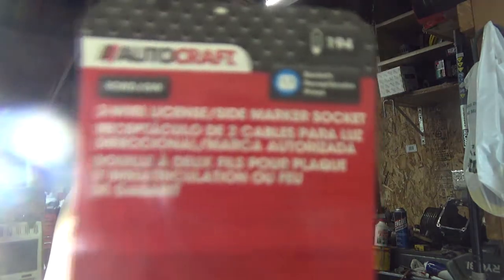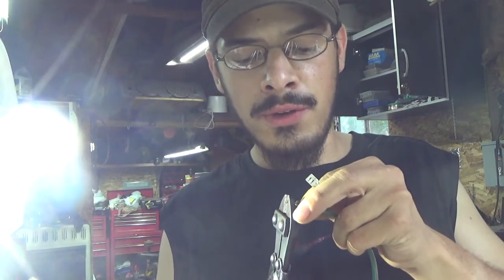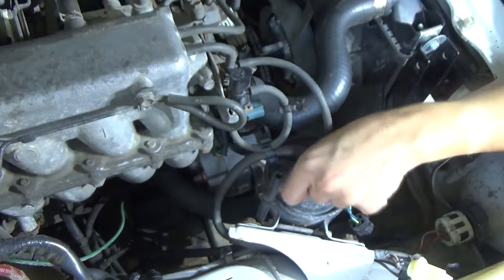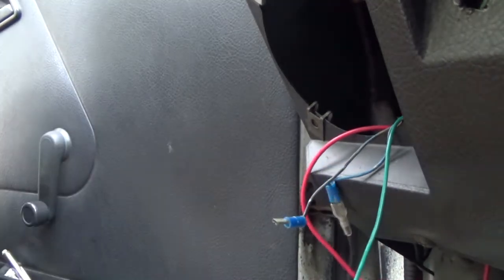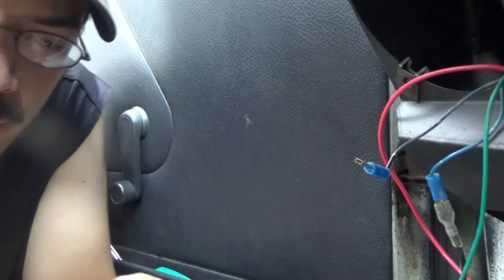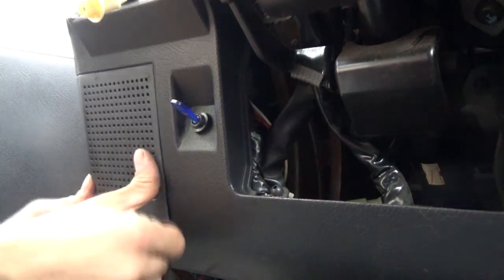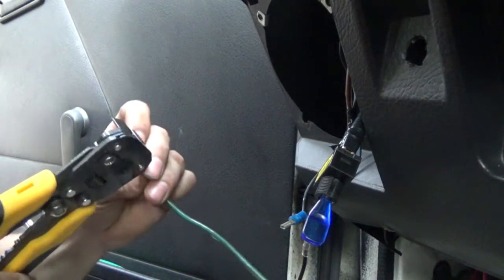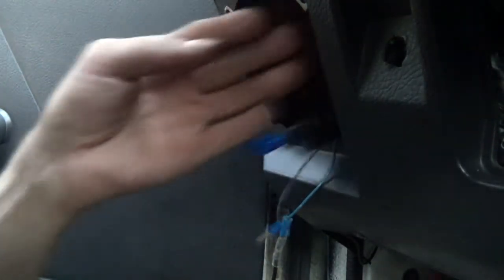geo tracker hooking up the charge wire on the alternator conversion